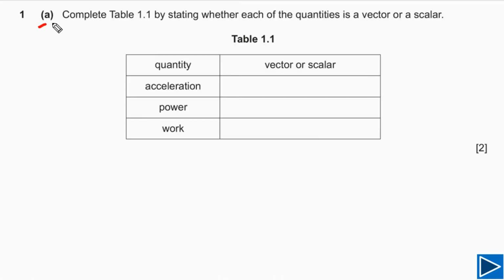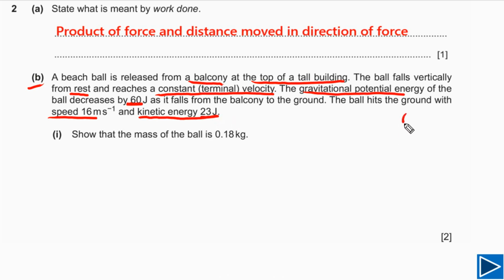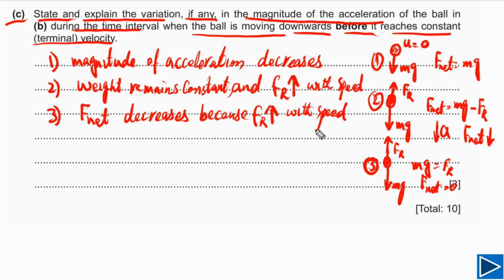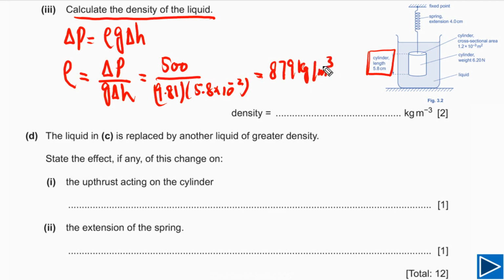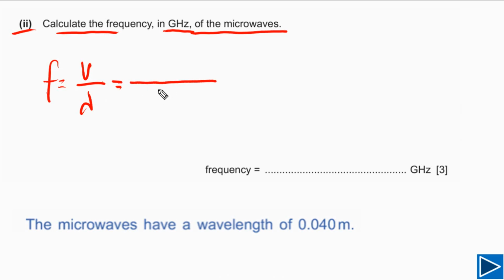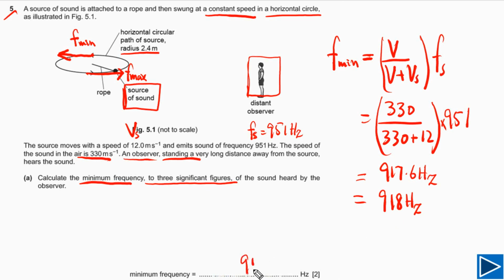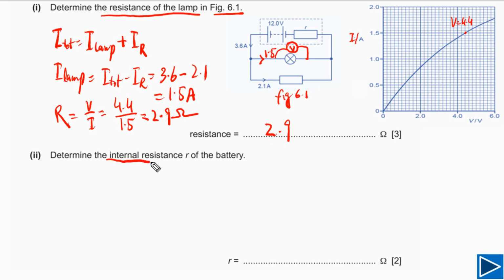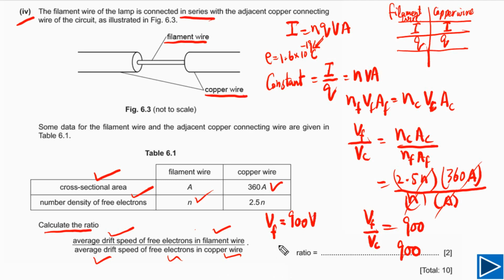CAIE A Level Physics Paper 2 Solution -Feb March 2021 P22 Full Solution-9702 FM2021 12 -Q1-Q6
CAIE AS Physics Paper 2 Solution -Feb March 2021 P22 Full Solution-9702 FM2021 12 -Q1-Q6 Detailed and Step by Step Solution .
In this lesson , we will answer questions about mechanics , waves and electricity from March 2021 Paper 22 .
Link for updated version of Q#7
For WAVES quick revision and important past paper questions with full solution for AS Paper 2 Exam , check the following link